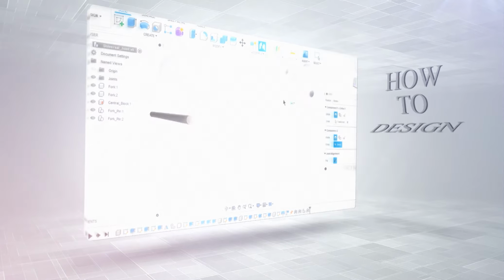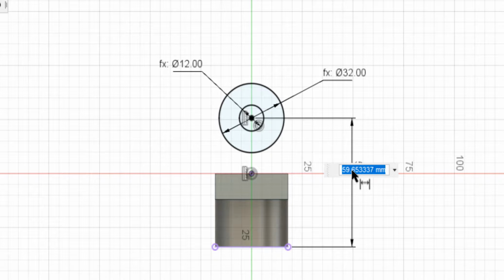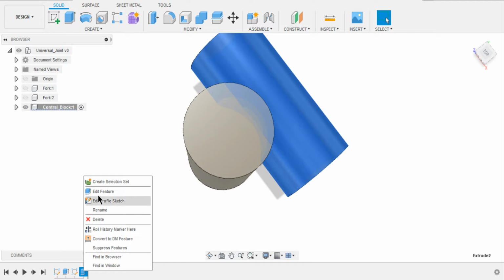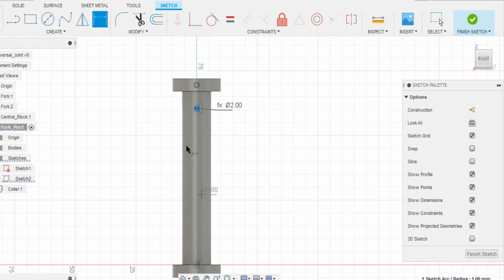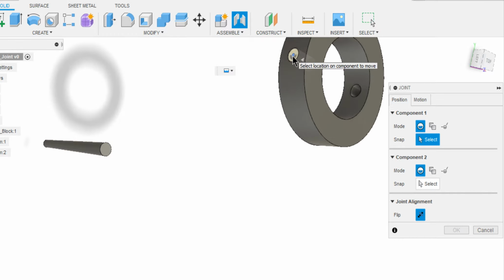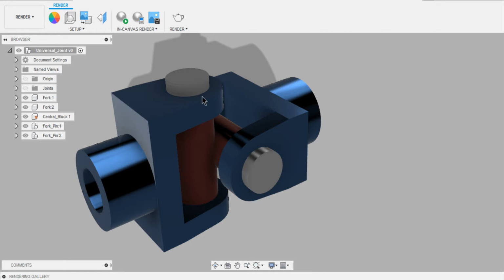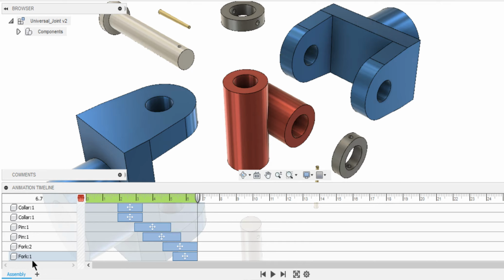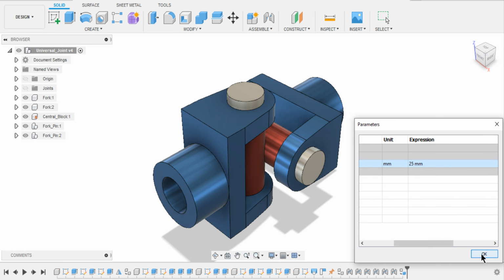autodeskfusion | UNIVERSAL JOINT | 3D MODELING | RENDER | ANIMATION | TUTORIAL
A joint or coupling that allows parts of a machine not in line with each other limited freedom of movement in any direction while transmitting rotary motion. Also called universal coupling.

Time stamp:
00:00 Introduction
00:26 Agenda
00:40 Parameter Setup
01:22 3D Design
02:32 Making Menu
03:45 Preferences
13:50 3D sketch
15:45 Reposition
15:55 Assembly
18:53 Joint Limits
20:47 Rendering
21:00 Appearances
21:29 Scene setup
22:28 Cloud rendering
22:51 Animation
23:35 Transforming Components
24:23 Back to Design
25:17 Animation Play
25:40 Reverse Animation
26:10 Exporting Animation
26:37 Exporting render
27:00 Drawing from Template
27:15 Path for sample1 Template
28:12 Dimensions
28:58 Exporting Drawing
29:20 Modifying Parameter